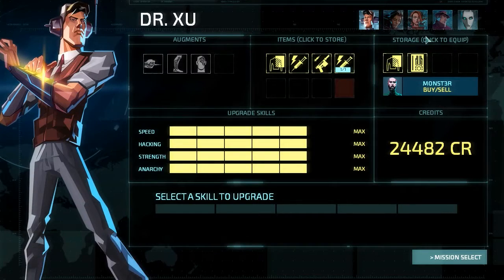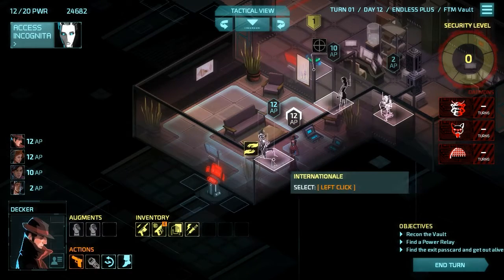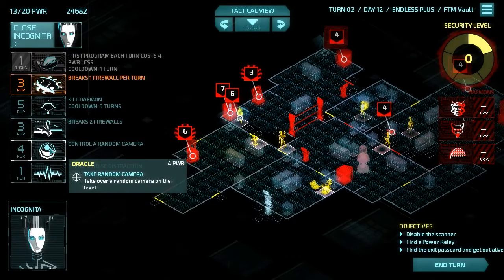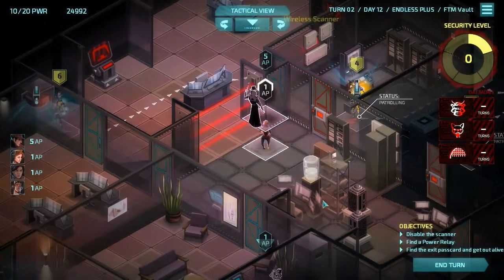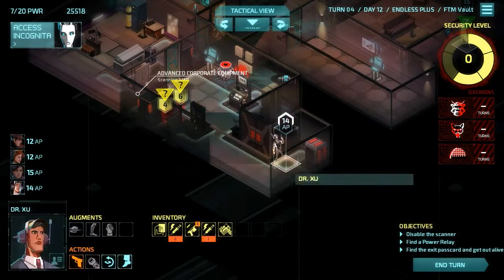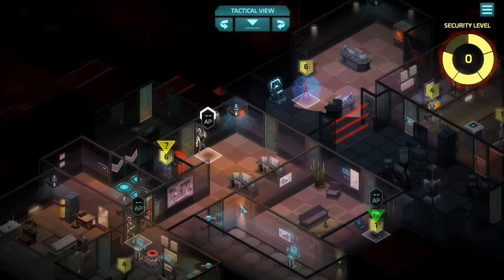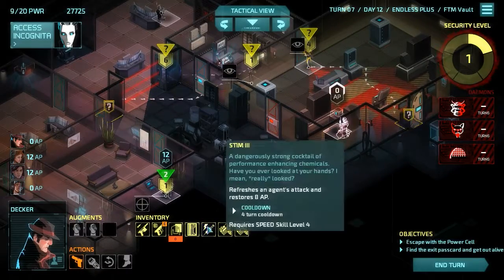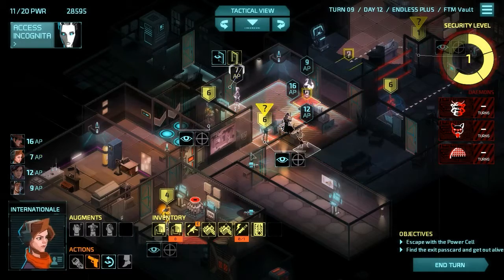Invisible Inc Endless 24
The portcullis archdaemon is kind of a bother on FTM sites with their naturally high firewalls. Good thing I have Oracle for the camera! I think I might actually want a second Stim IV for Xu.. it's honestly might be more OP than any other item that I carry.